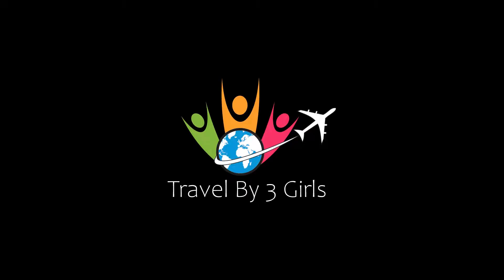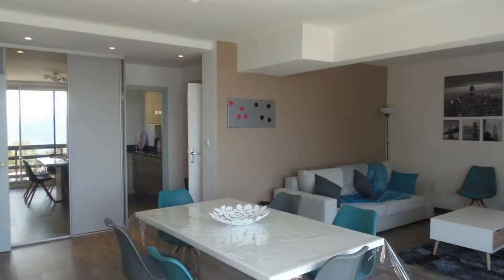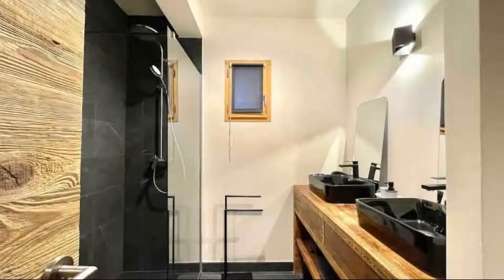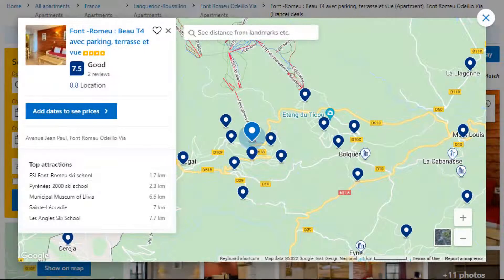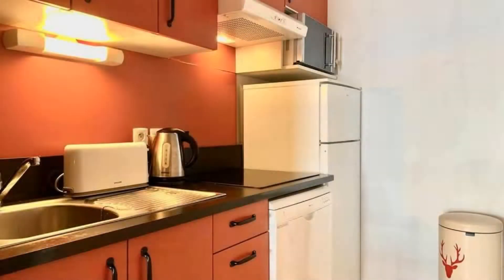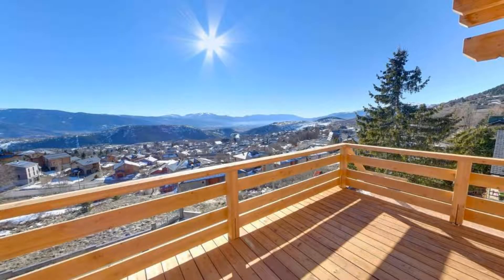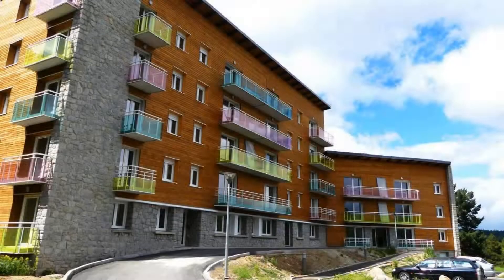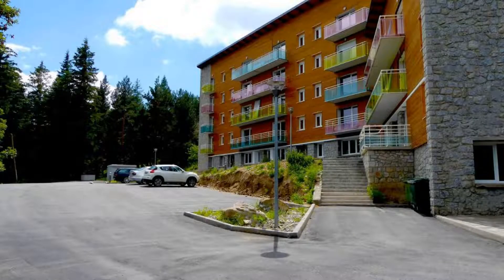Top 5 Recommended Hotels In Font Romeu Odeillo Via | Best Hotels In Font Romeu Odeillo Via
Queries Solved:
1) Top 5 Recommended Hotels In Font Romeu Odeillo Via
2) Top 5 Hotels In Font Romeu Odeillo Via
3) Top Five Hotels In Font Romeu Odeillo Via
4) Top 5 Romantic Hotels In Font Romeu Odeillo Via
5) 5 Best Hotels For Couples In Font Romeu Odeillo Via
6) Hotels In Font Romeu Odeillo Via
7) Best Hotels In Font Romeu Odeillo Via
8) Top 5 5 Star Hotels In Font Romeu Odeillo Via
9) Best 5 Star Hotels In Font Romeu Odeillo Via
10) 5 Star Hotels In Font Romeu Odeillo Via
11) Top 5 Luxury Hotels In Font Romeu Odeillo Via
12) Luxury Hotel In Font Romeu Odeillo Via
13) Luxury Hotels In Font Romeu Odeillo Via
14) Luxury Stay In Font Romeu Odeillo Via
15) Top 5 4 Star Hotel In Font Romeu Odeillo Via
16) Best 4 Star Hotel In Font Romeu Odeillo Via
17) 4 Star Hotel In Font Romeu Odeillo Via

Track Title: Reasons To Hope
Artist: Reed Mathis